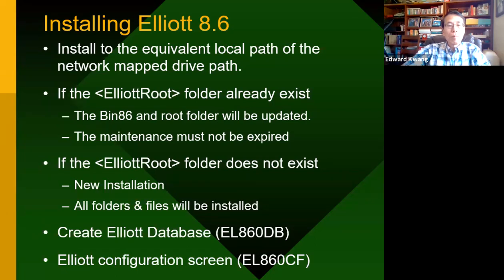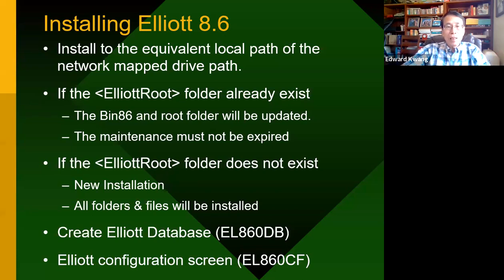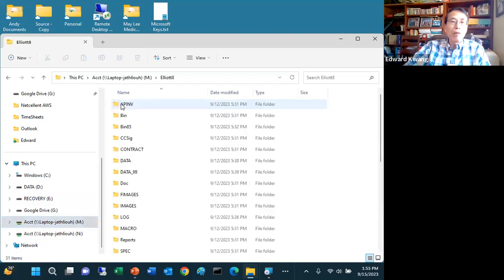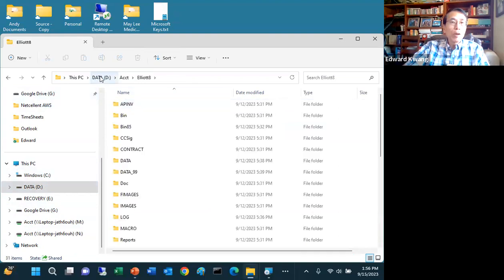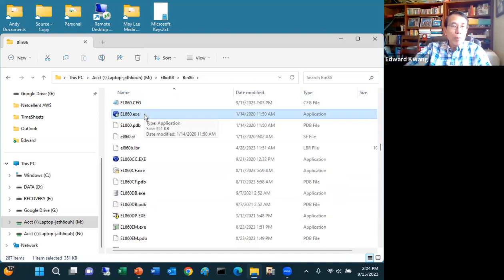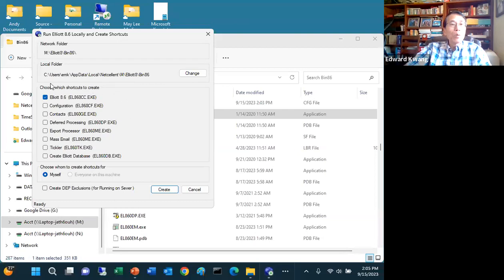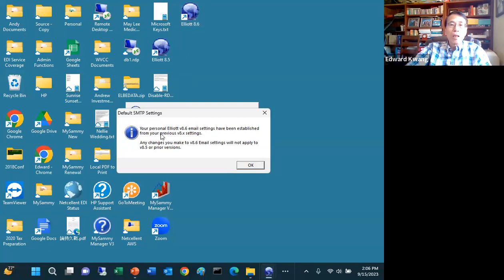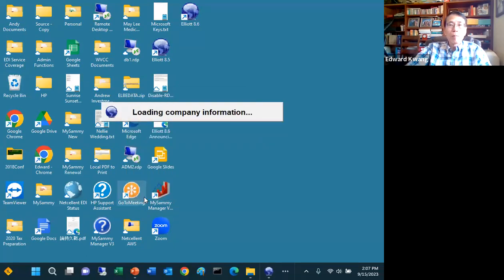Install Elliott 8.6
In this presentation, we show you the requirements before installing Elliott 8.6 and the steps you need to install.  Lastly, we will show you how to use EL860DB and EL860CF utility.